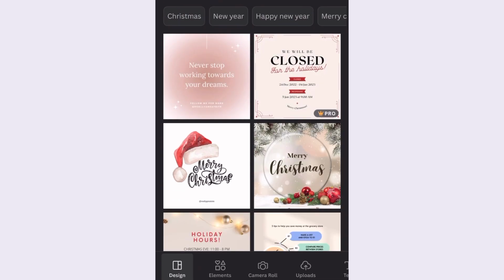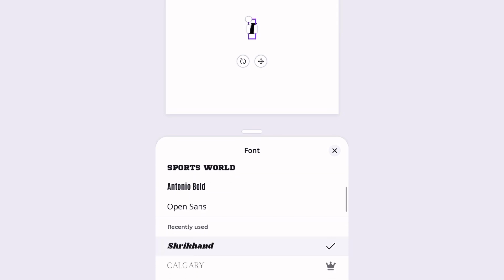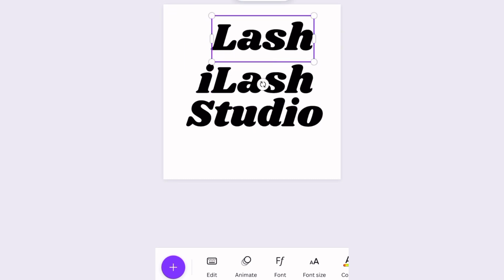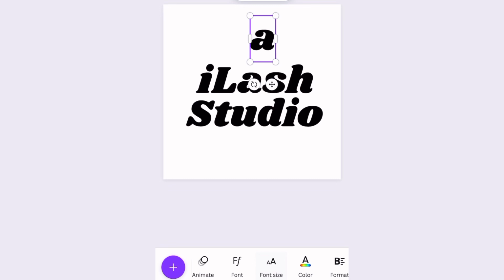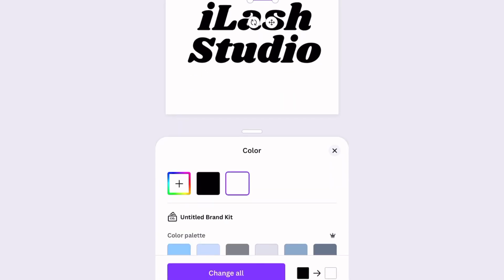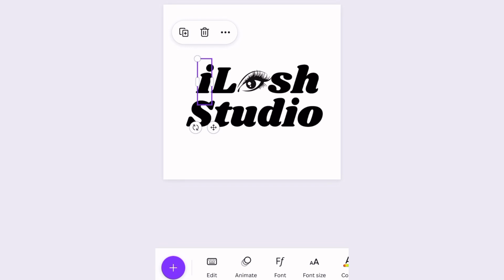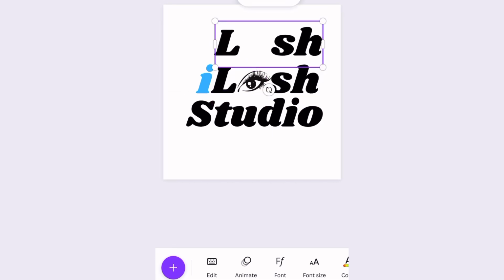How To Create A Logo Using Canva | DIY Logo Design Canva Tutorial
Welcome To My Series AiriLasha’s Canva University Where I Teach You How To Make Graphics For Your Skincare, Haircare / Hair Extensions, Cosmetics, Nails And/Or Fashion Business.

I Do Use Canva Pro For My Tutorials & I Also Provide Services To Get Graphics Made By Me Or You Can Purchase The Templates Above For $5.99 As Well